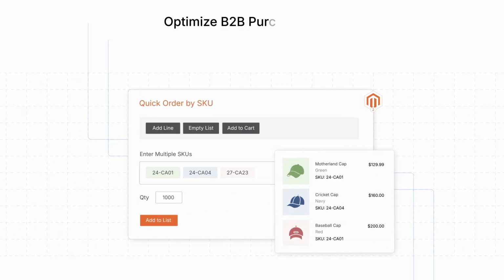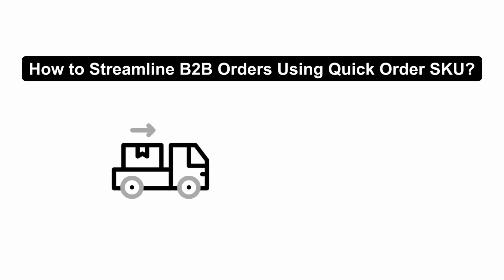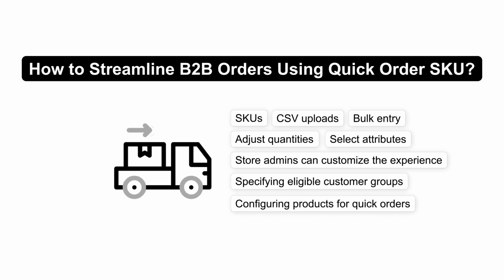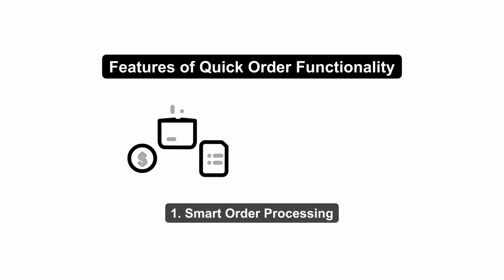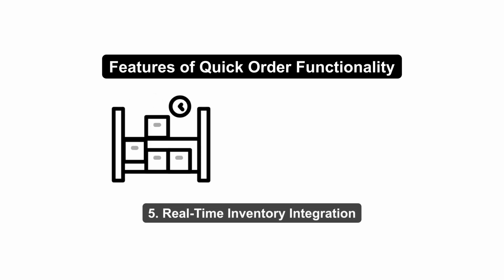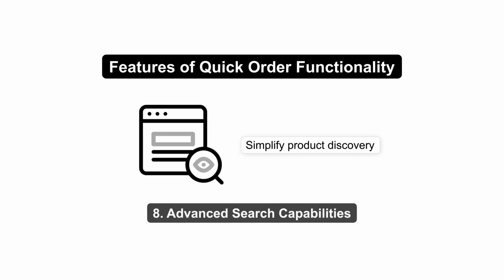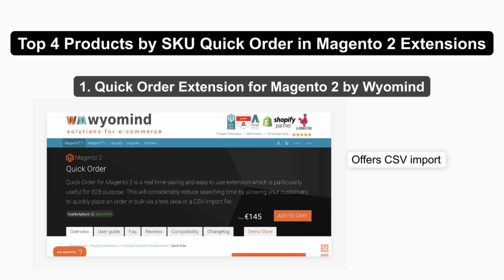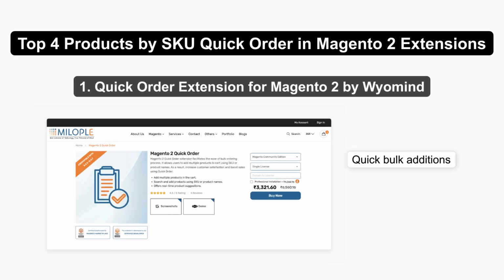Magento 2 Quick Order by SKU Extension Features for B2B Purchases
Streamline the bulk ordering process for your B2B and wholesale customers with the Magento 2 Quick Order by SKU extension. This feature allows users to quickly add multiple products to their cart using SKUs or by uploading a CSV file. It's a game-changer for e-commerce stores, ensuring fast, efficient, and accurate ordering experiences.
What's covered in this video:
Step-by-step process to add products via SKUs or CSV uploads.
Key benefits of quick order functionality for B2B and wholesale customers.
Advanced features like real-time validation, dynamic pricing, and order templates.
How to configure customer group-specific access to quick order features.
Comparison of top Magento 2 Quick Order extensions.
Tips for troubleshooting performance and configuration issues.
AI disclosure: This video contains AI-generated content, including synthetic visuals, voice-over and on-screen text.